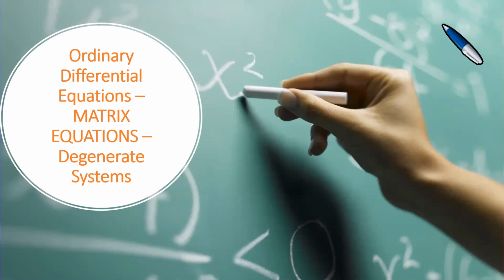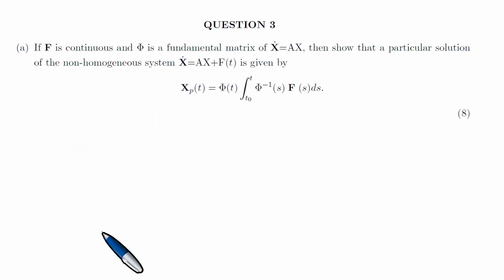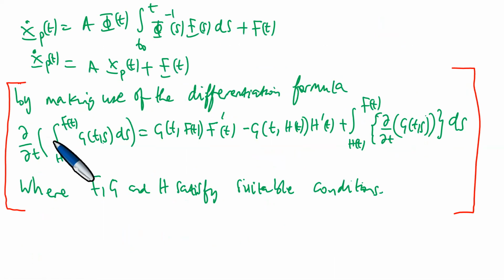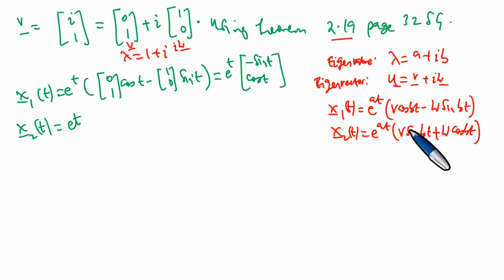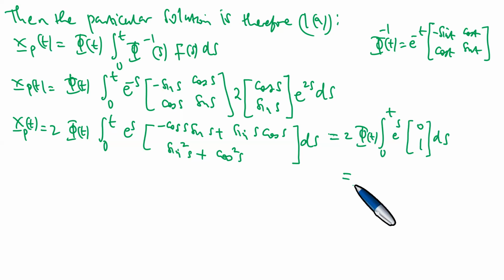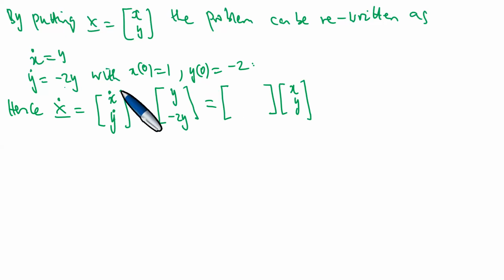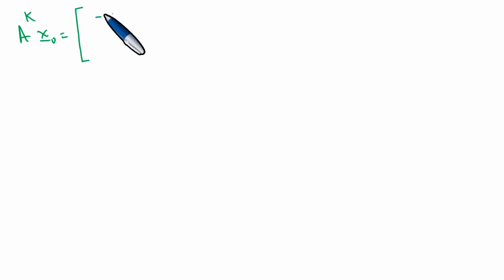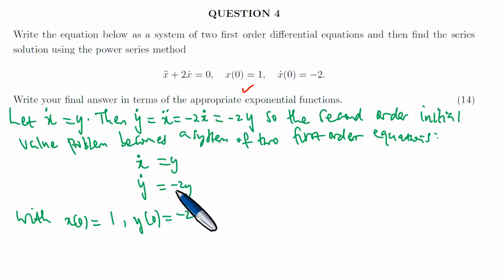Mathematics | Ordinary Differential Equations | Power Series Method | Fundamental Matrices